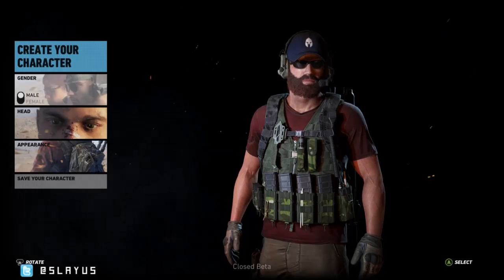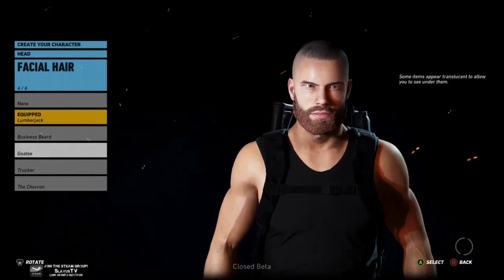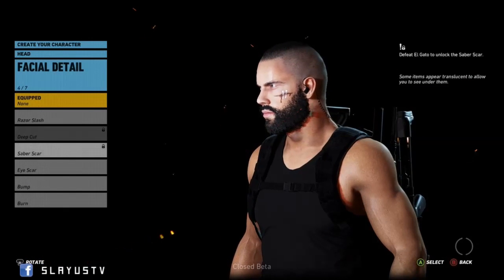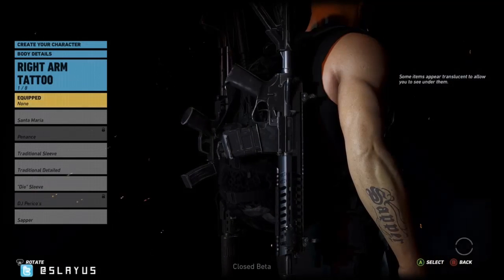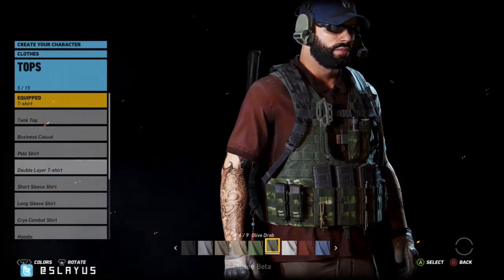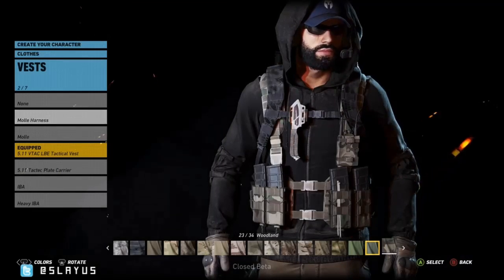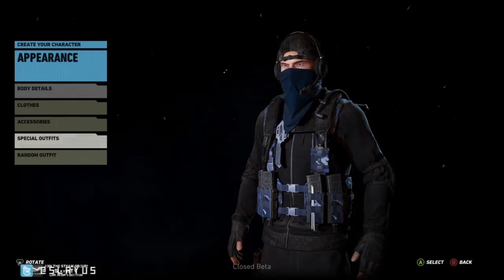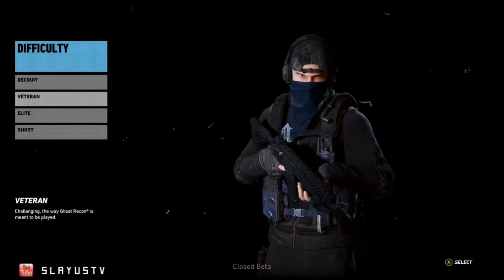Ghost Recon: Wildlands - So Much Customization!! (Closed Beta)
We take our first steps by creating our Ghost. The amount of customization options is INSANE!